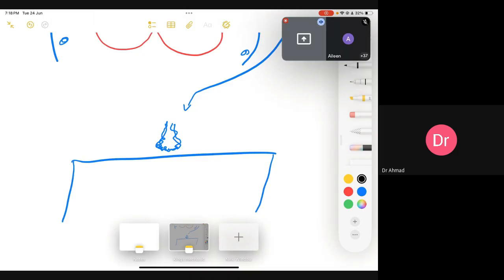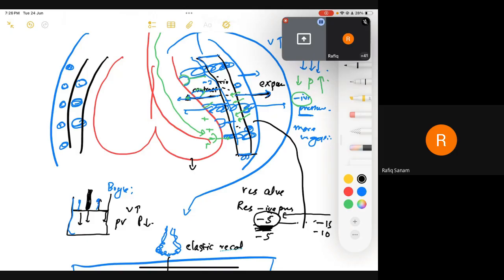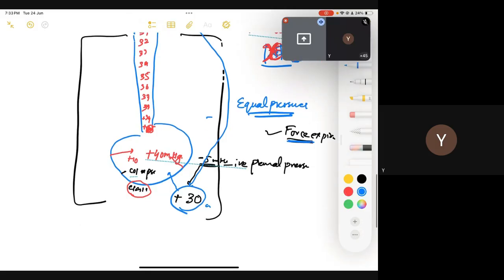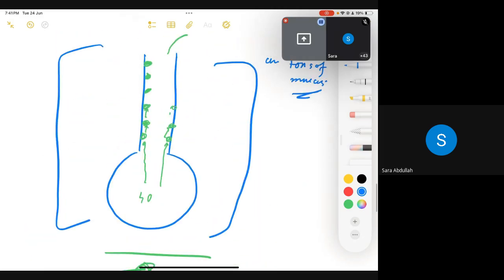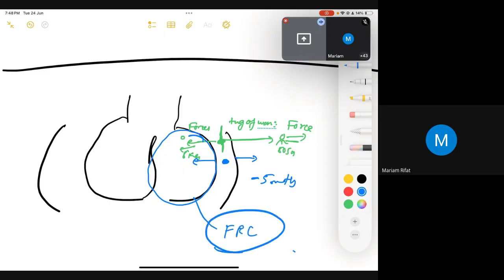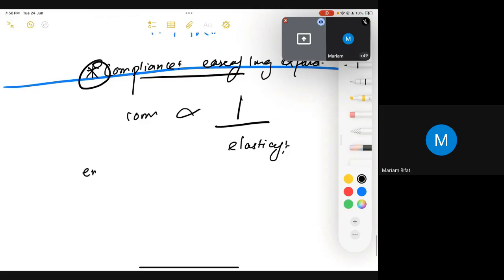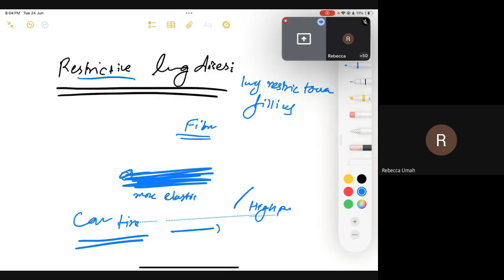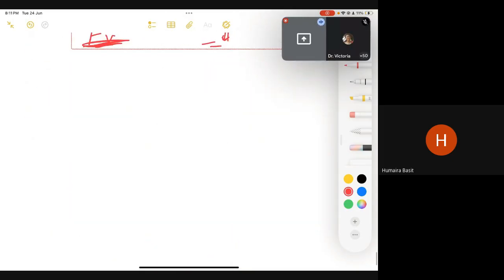doc ahmed physiology revision